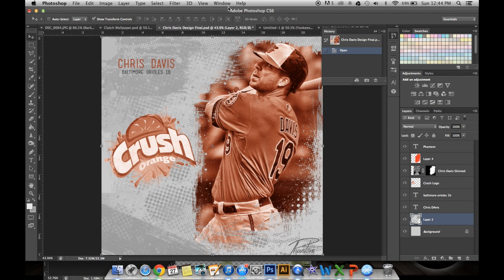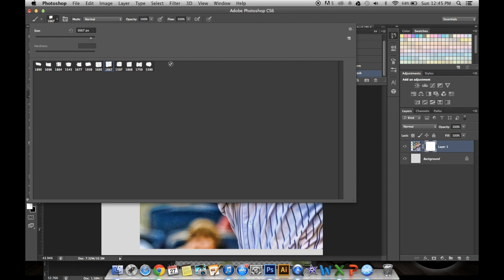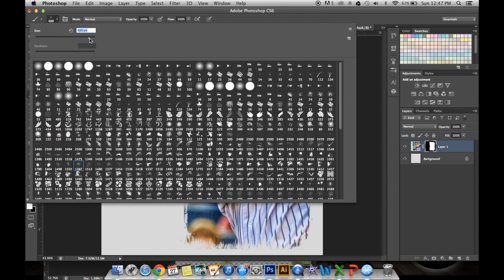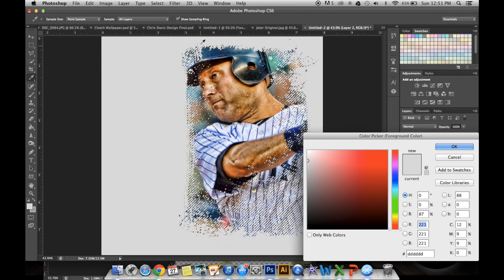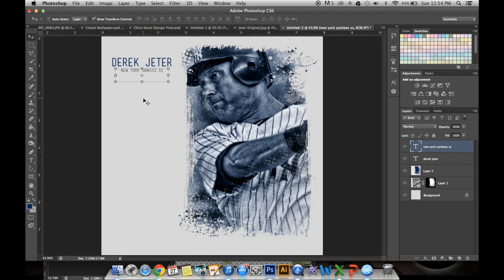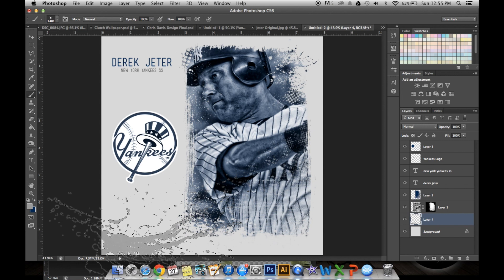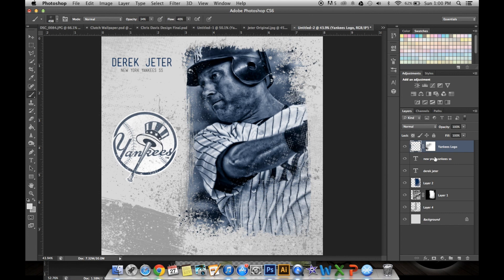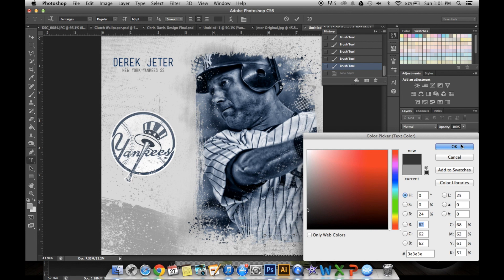Splatter Painting Design Photoshop Tutorial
Style Credit: @ClydeGraffix